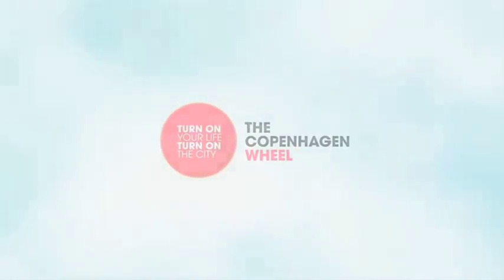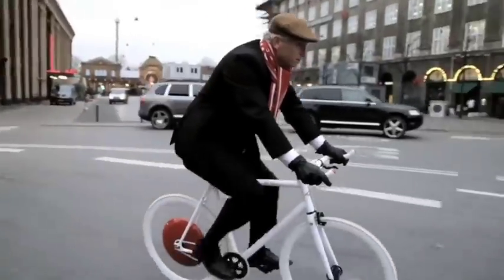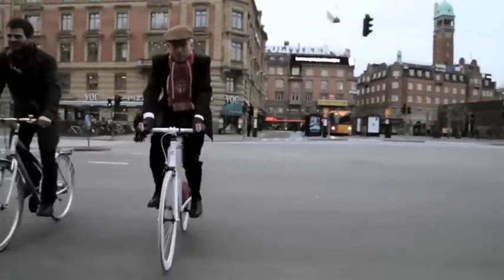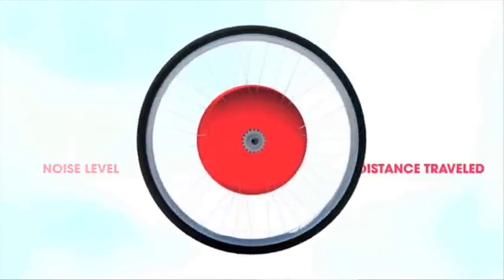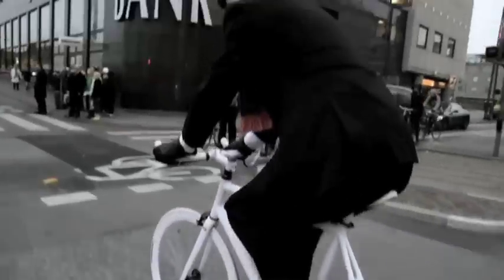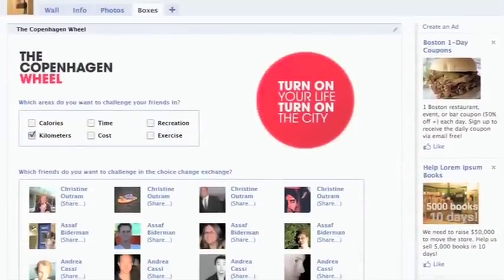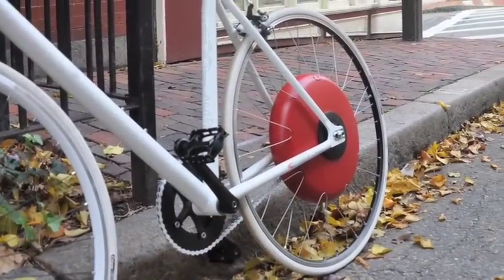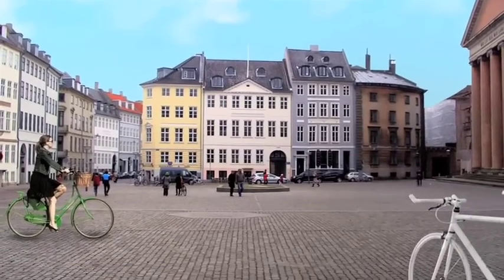The Copehagen Wheel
A description of the Copenhagen Wheel, an energy and data storing bicycle device, one of the winning entries in the "Extraordinary Stories Student Award Program" presented recently at the Grand Challenge Summit hosted by Wellesley College, Babson College and Olin College of Engineering.